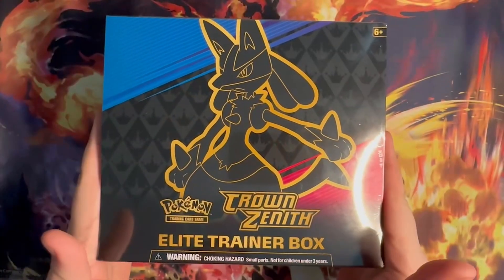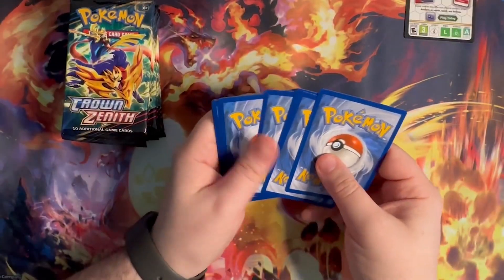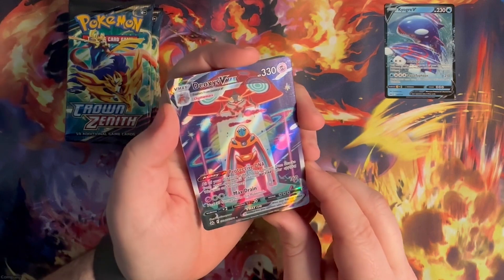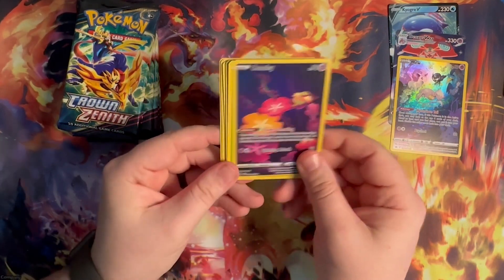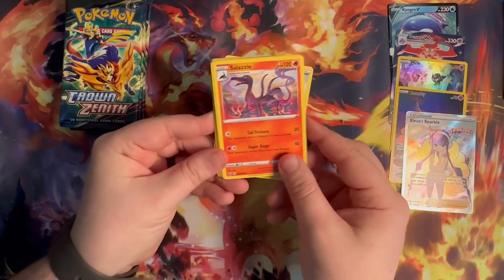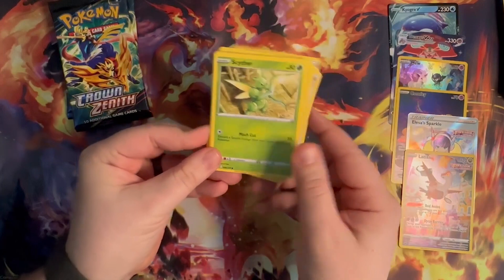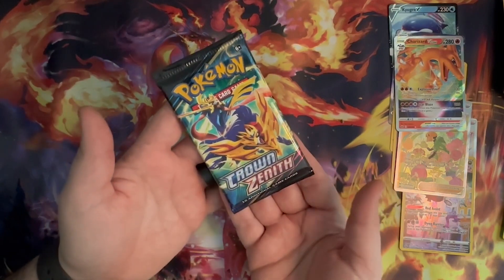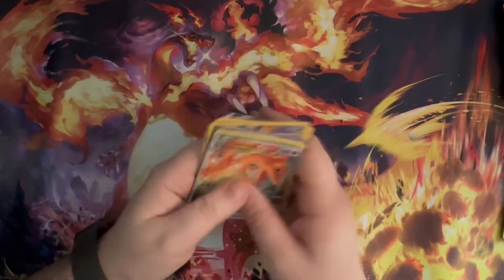Opening the Crown Zenith Trainer Box!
My first non Pokemon Center Crown Zenith Trainer box! This set has not disappointed me so far!